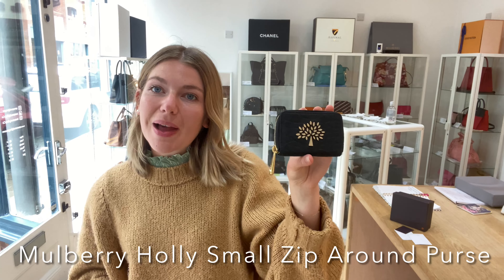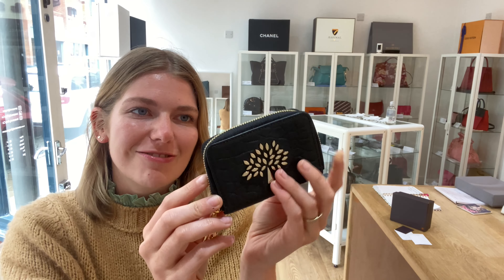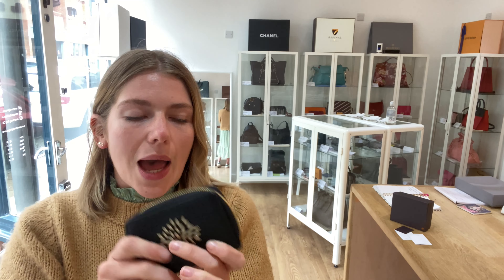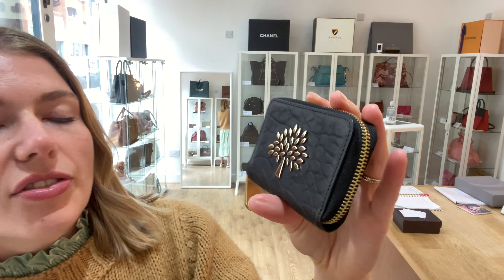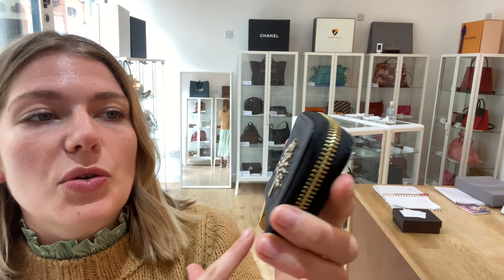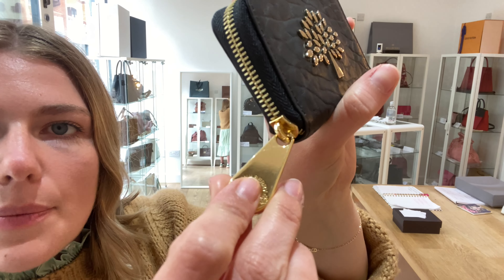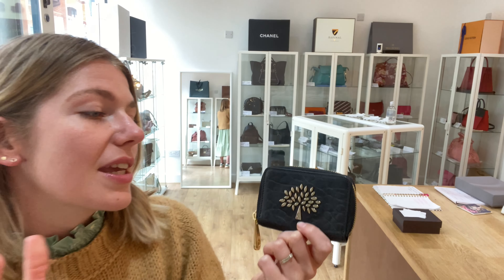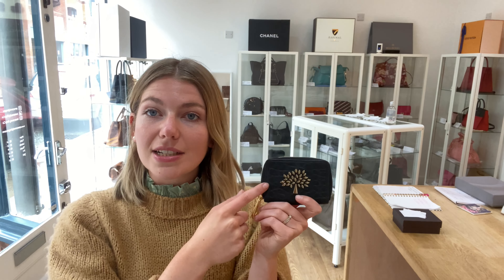Mulberry Holly Zip Around Tree Purse Review